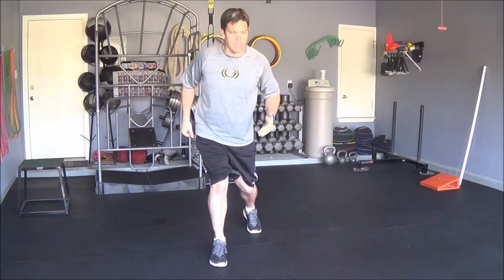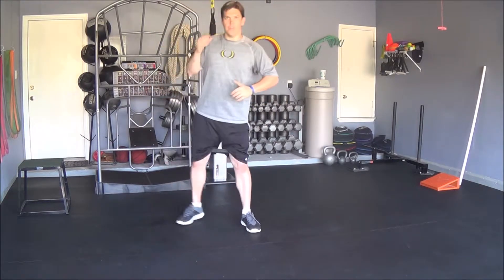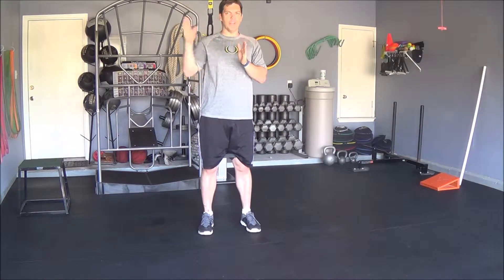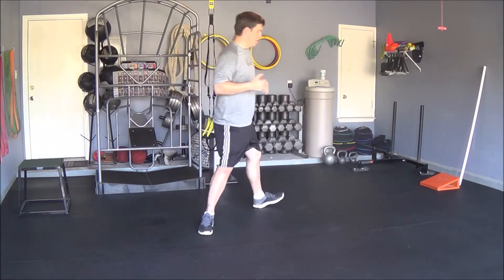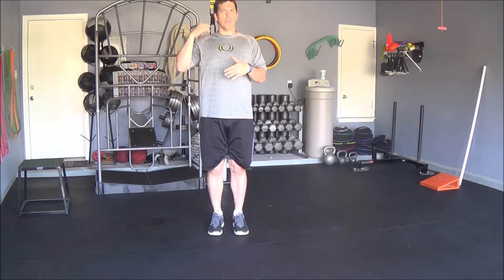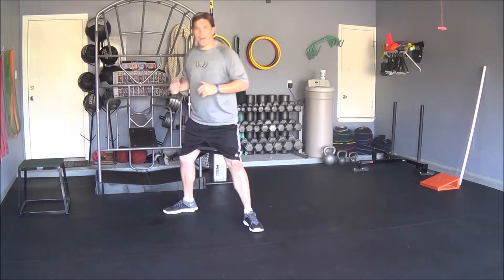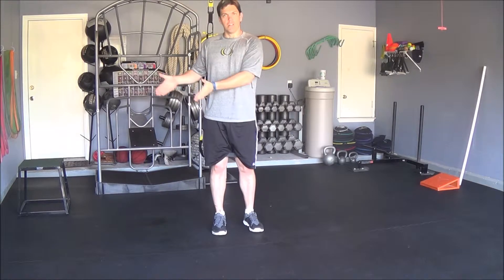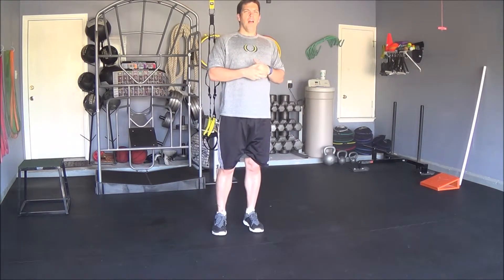3D lunge matrix with a mini band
This is a great exercise to improve hip/core stability, reduce knee pain, and integrated motion through your hips.